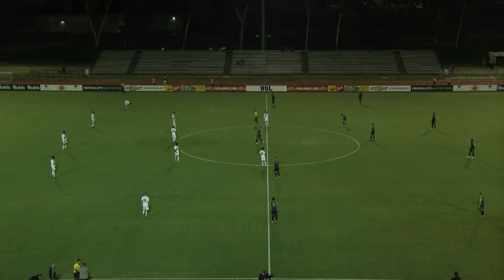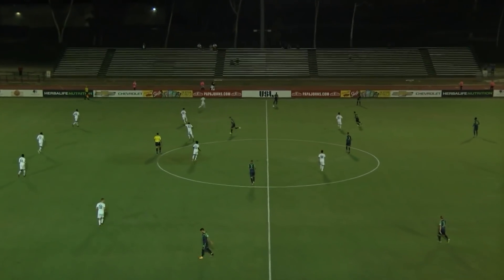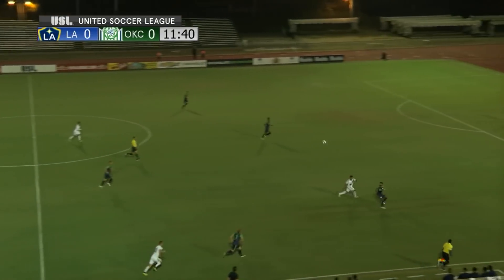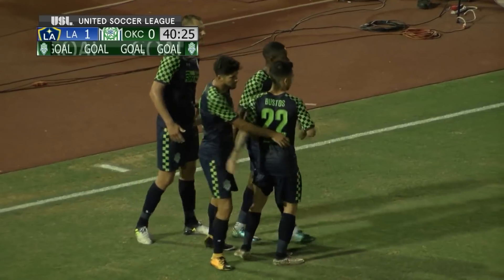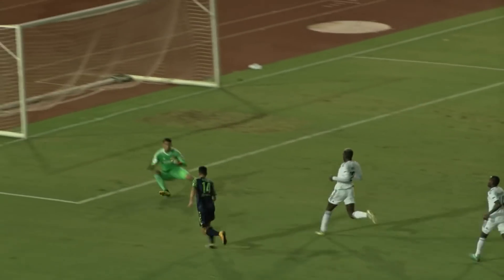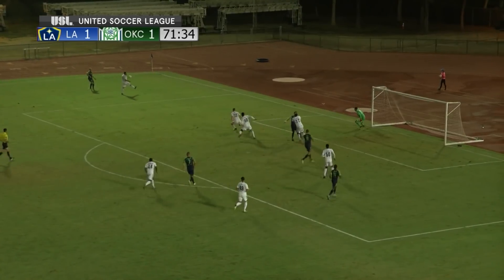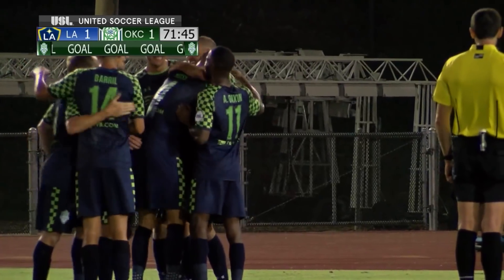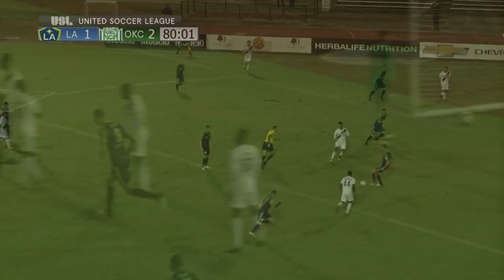HIGHLIGHTS LAvOKC | 09-12-2018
OKC Energy FC (10-14-5, 35pts) will try to snap a two-game losing streak and keep its flagging playoff hopes alive as it completes its trip to Southern California by visiting the LA Galaxy II (9-13-6, 33pts), who are coming off two consecutive wins themselves.

for upcoming games, live scores and match highlights.